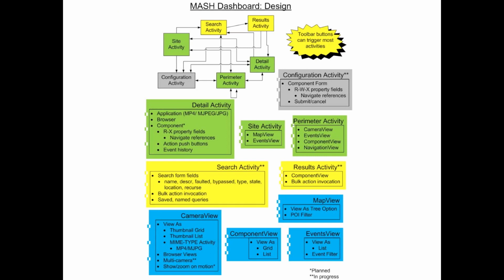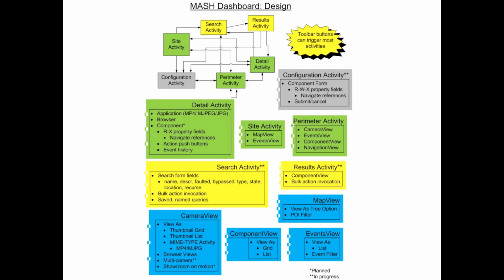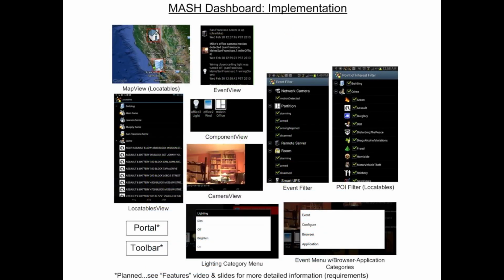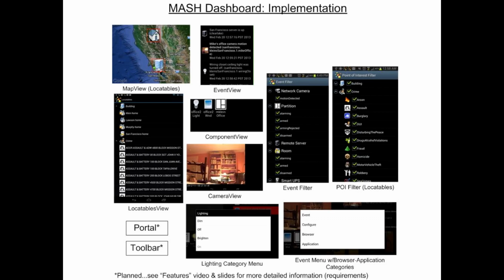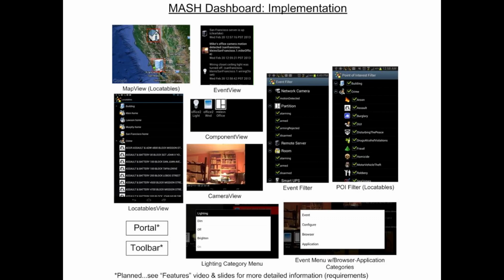Developer: Dashboard Architecture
Overview of MASH Platform dashboard architecture. Build and deploy dashboards to your mobile device and manage your assets wherever they exist on the globe in real time! All using COTS SW/HW and no code.